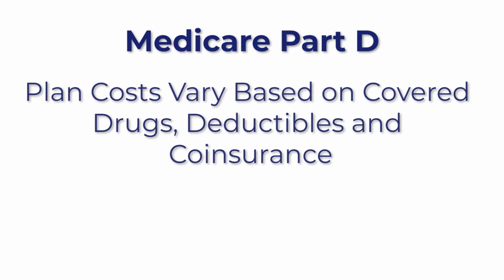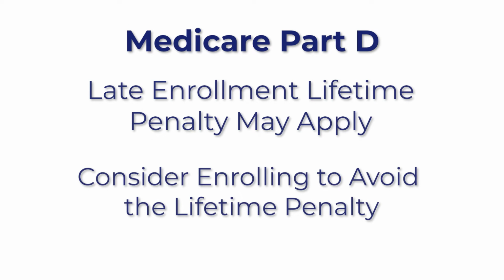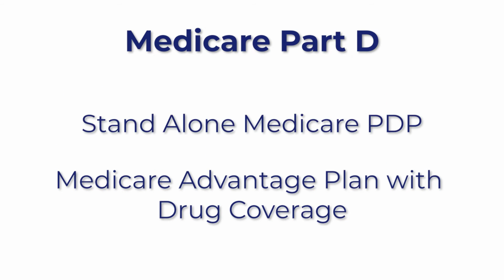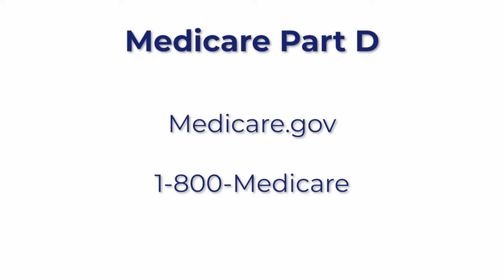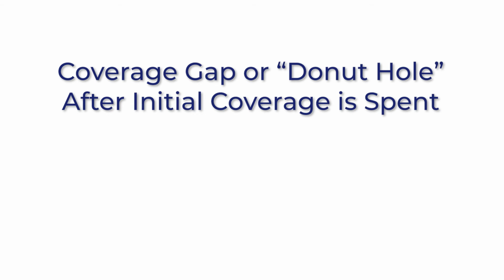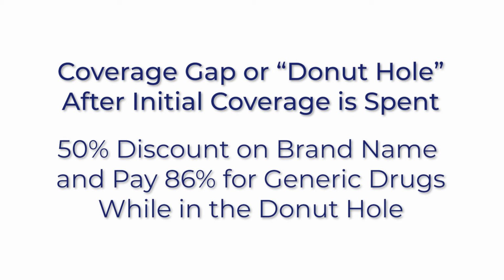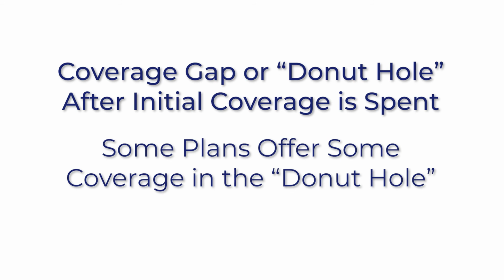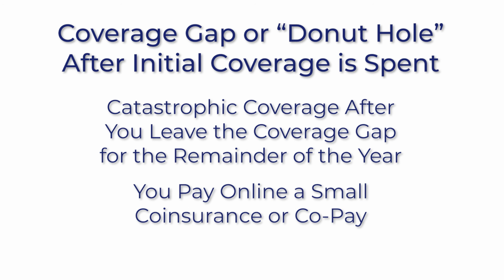Medicare Basics Part 6 | The Jordan Insurance Agency